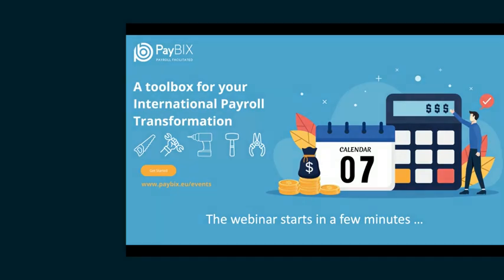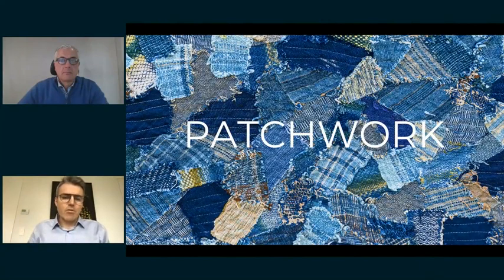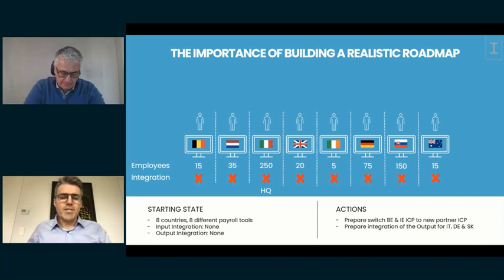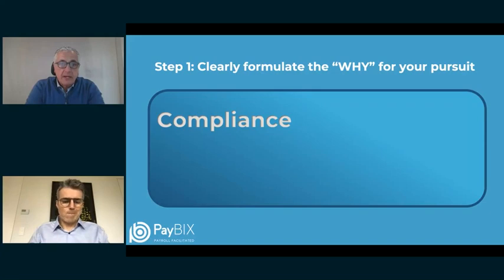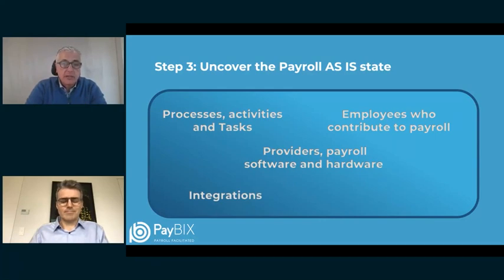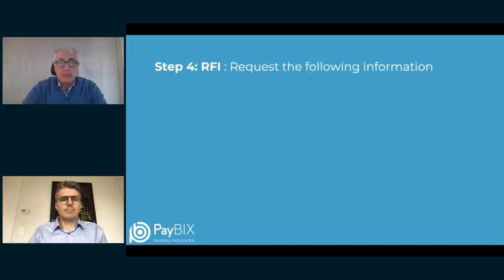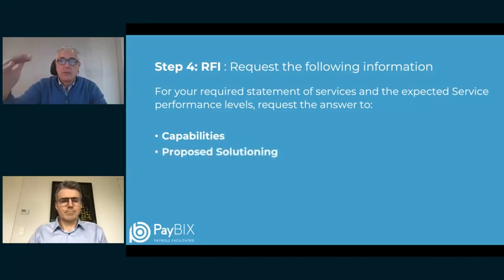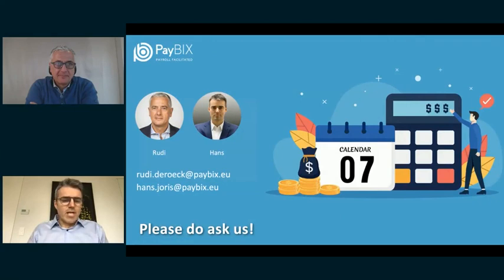A toolbox for your International Payroll Transformation small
Your toolbox for your International Payroll Transformation small
Any adaptation, modification, improvement, ... to make something better, nicer, simpler, ... can be categorized as Transformation.
A professional needs good tools to transform craftsmanship into mastery.

In this webinar, we will hand you some useful instruments that will boost your International Payroll Transformation.

If you’re just getting started with International Payroll Transformation and wish to learn more, check out our 20' webinar "BOOST! your International Payroll".